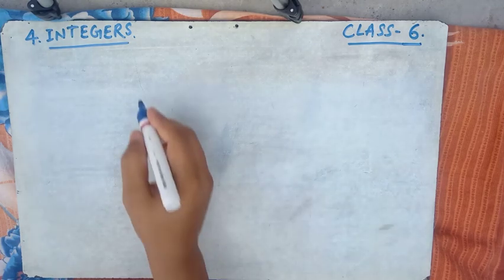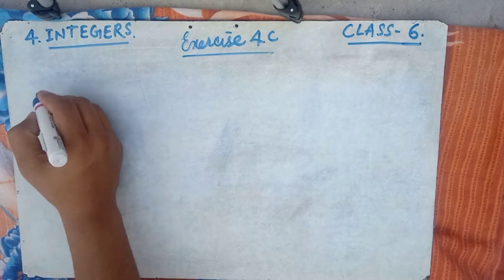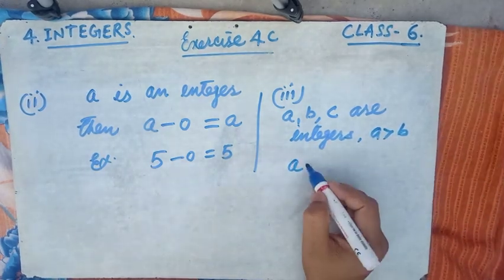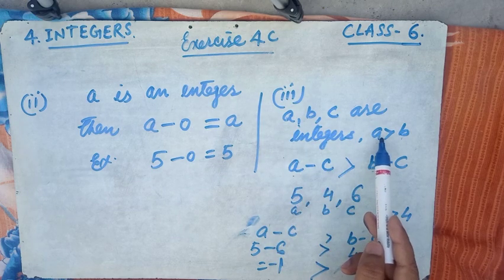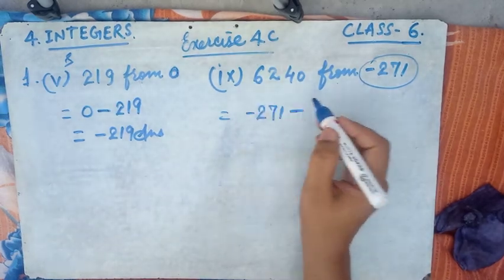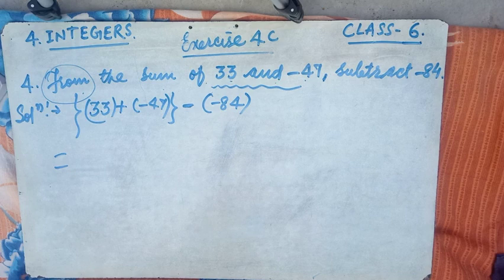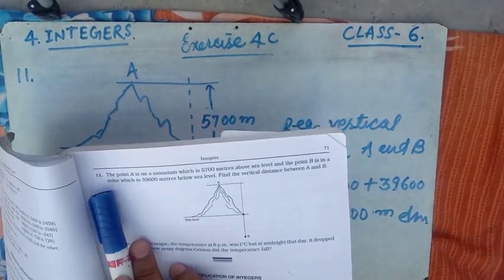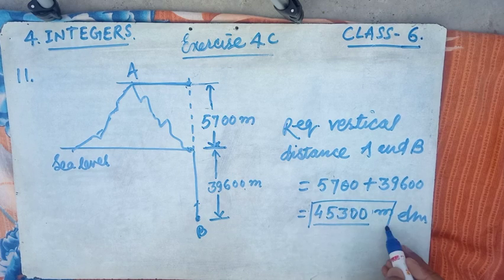Maths RS Aggarwal Class:6 Chapter:4.Integer Ex.4C Q 1 to 12.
By Asif.
RS Aggarwal Math
MA Hussain Math
Integers